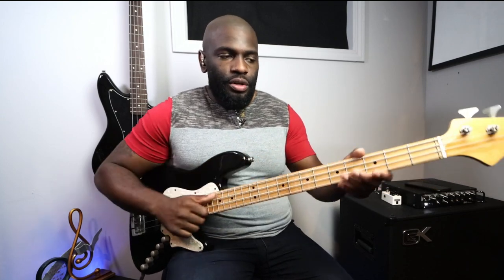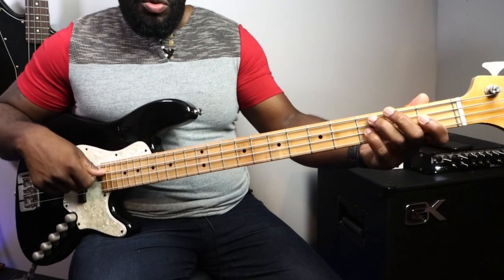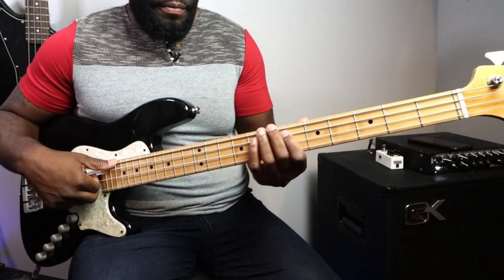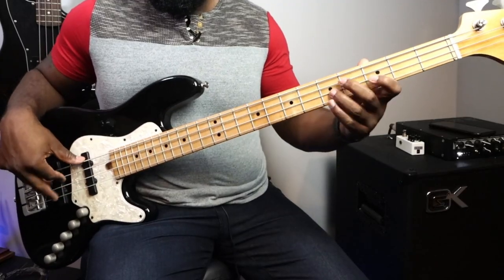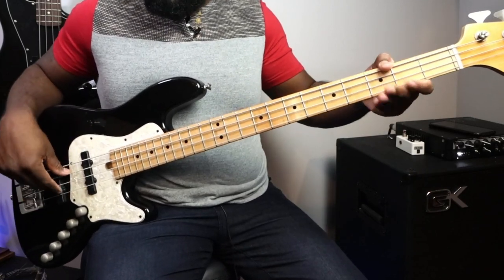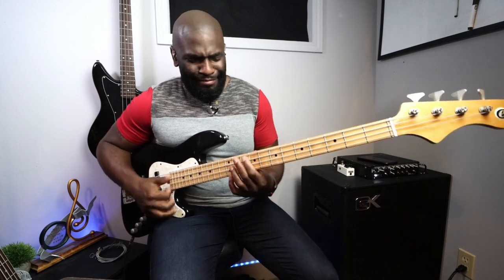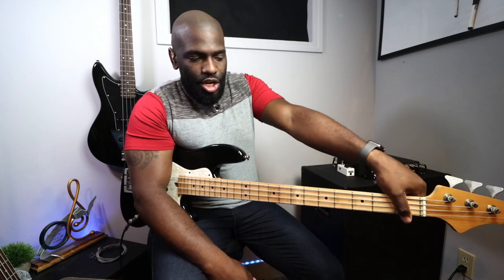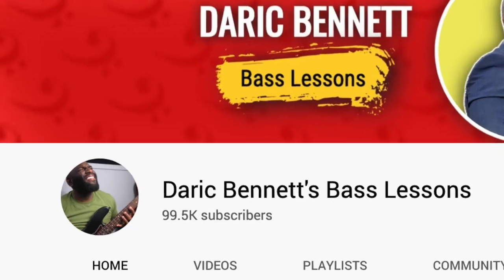Why Does Slapping in an Open String Key Sound So Good??? w/exercise